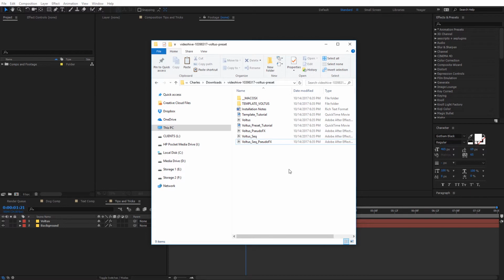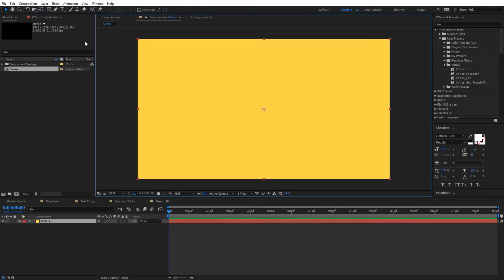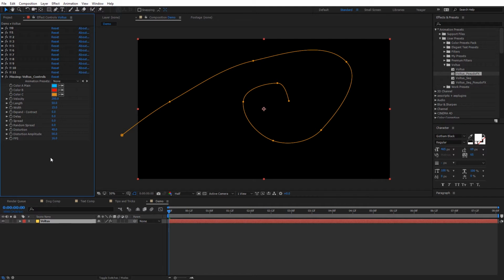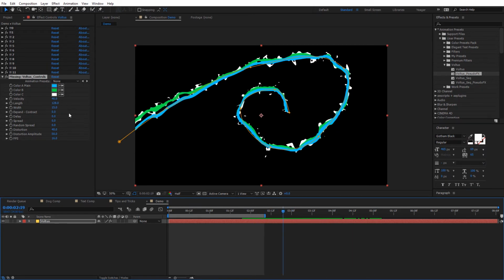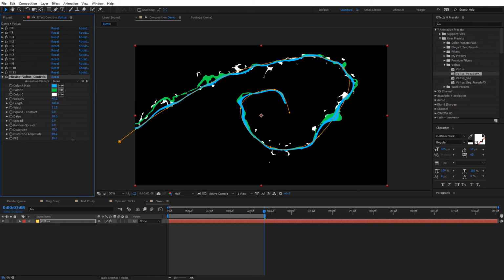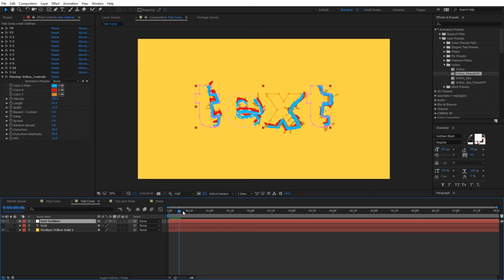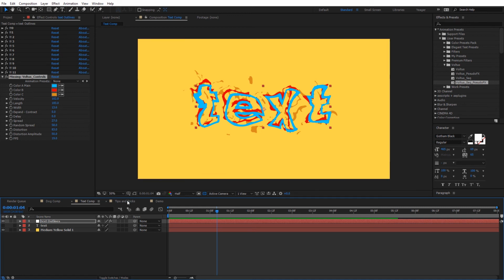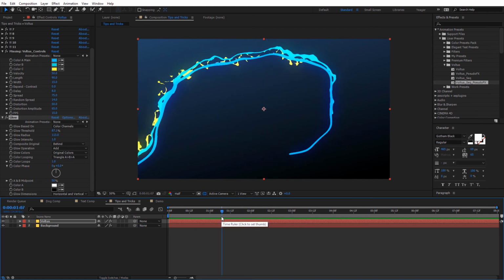How to Create Animations using the Voltus Preset from Videohive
In this tutorial you will learn the basics of the Voltus After Effects preset from Videohive. We will also look at a few extra tips and tricks to get the most from the preset.